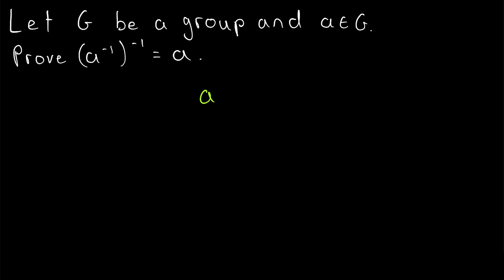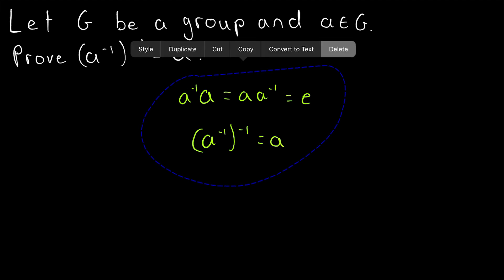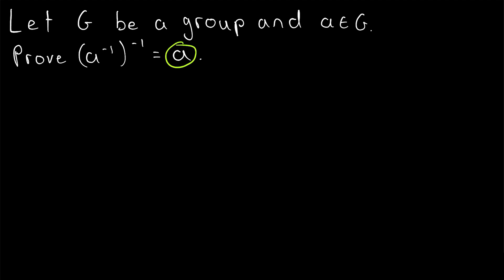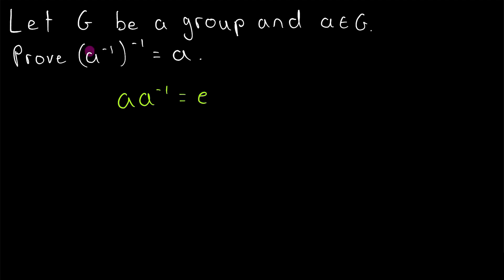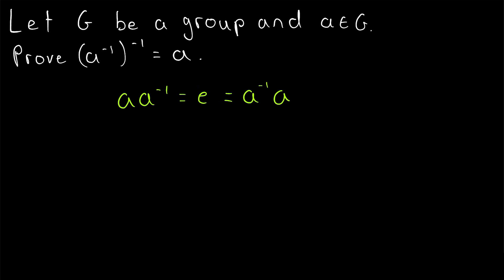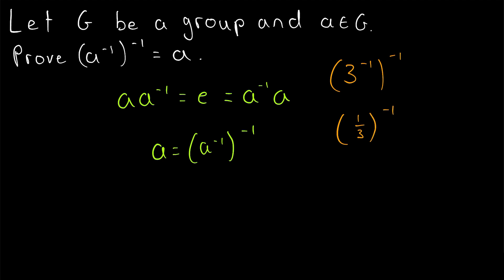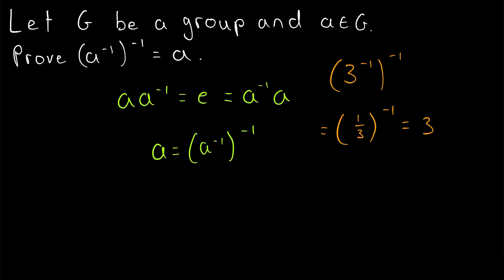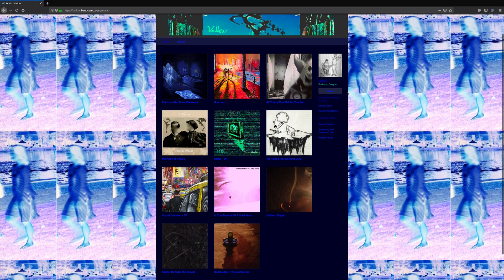Proof: Group Element is the Inverse of its Inverse | Abstract Algebra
We prove that any element of a group is the inverse of its own inverse in today's group theory lesson! This follows very simply from the definition of inverse.